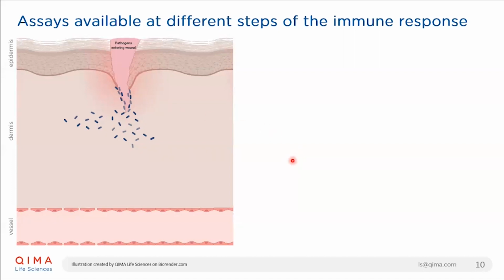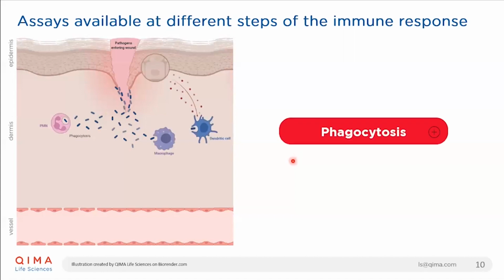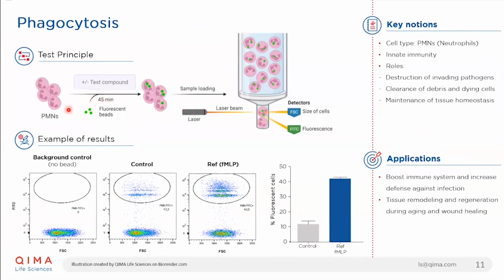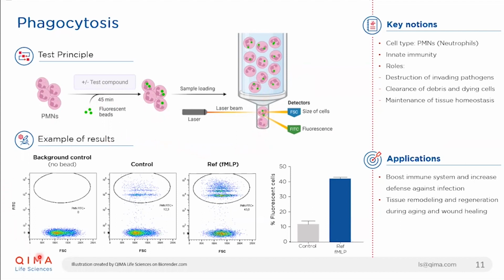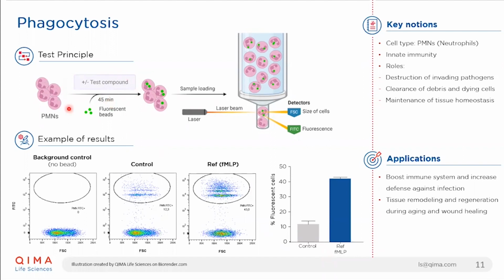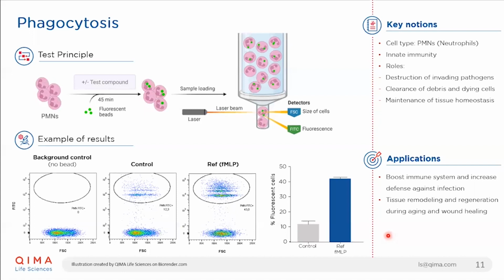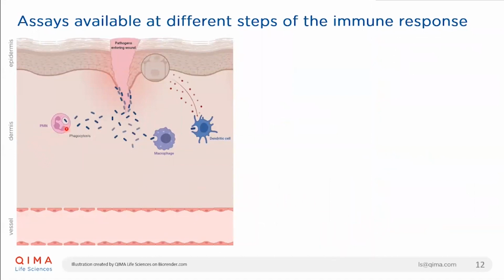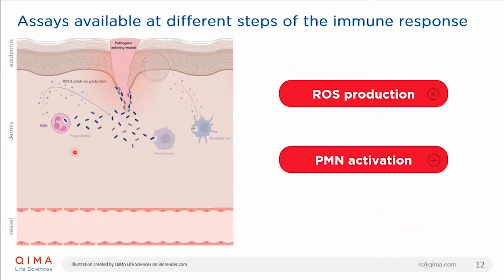Immunology Testing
Are you ready to explore our in vitro assays designed to study innate and adaptive immune responses? Do you wish to explore their practical applications? Then, you shouldn't miss our webinar, "Solutions for Early Drug Discovery and Development in the Field of Immunology" presented by our experts, Emilie Schol and Vanessa Agnolutto, in July 2022.

⭐ HIGHLIGHTS:
- Explore over 20 in vitro assays designed to investigate the effect of drugs on various stages of both innate and adaptive immune responses.
- Delve into specific assays targeting key immune mechanisms such as phagocytosis, cell migration, cell polarization, and cell activation.
- Understand the significance of each cell type in the context of drug testing and immune response modulation.
- Explore a range of immune cell models available for in vitro studies, including polymorphonuclear leukocytes (PMNs), T cells, B cells, macrophages, dendritic cells.
- Examine examples of results obtained from these assays to explore their practical applications.